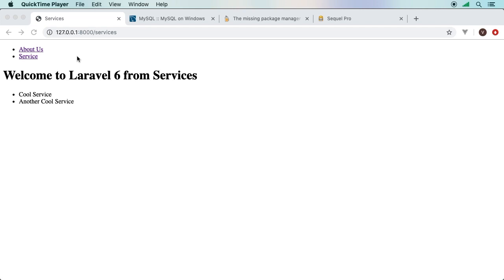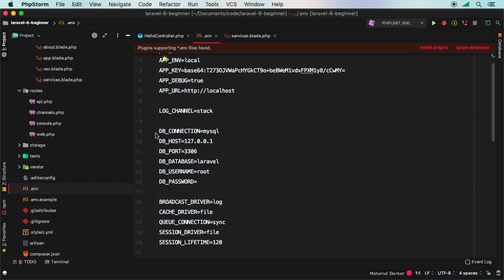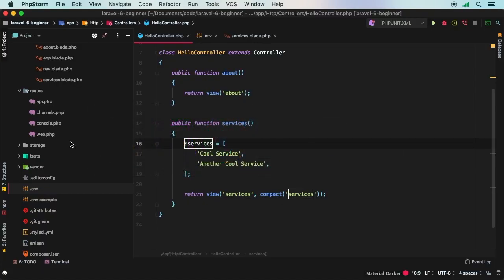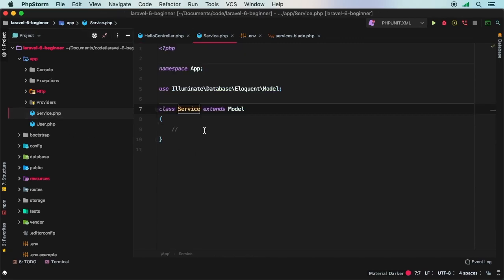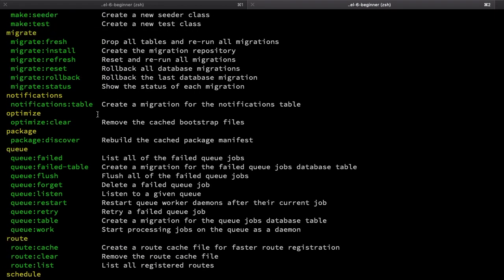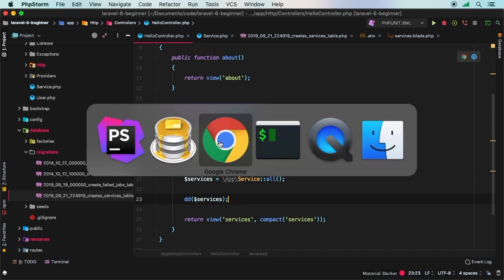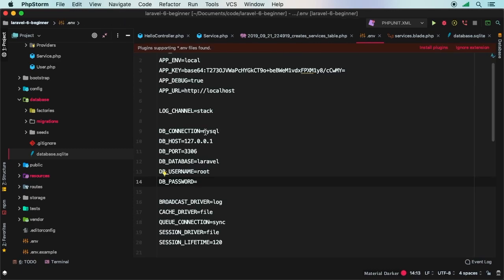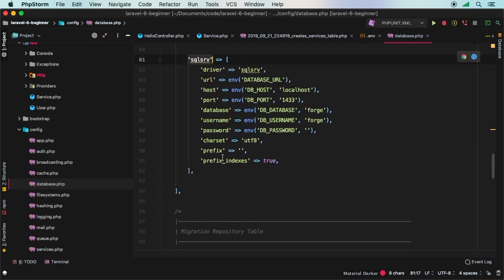Laravel 6 Beginner - e7 - MySQL Database & SQLite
Let's get the basics of working with a database in Laravel by setting up a MySQL database from scratch. Let's also create a migration and a model for our services. To wrap it up, let's change to a SQLite database to show how simple it is.

If you have been looking to learn Laravel, there hasn't been a better time. The framework reached an important point in its life, with the release of Laravel 6. There has never been more demand for Laravel developers than now. In this series, we are going to get you started in your path to becoming a Laravel Artisan. Let's get right to it!